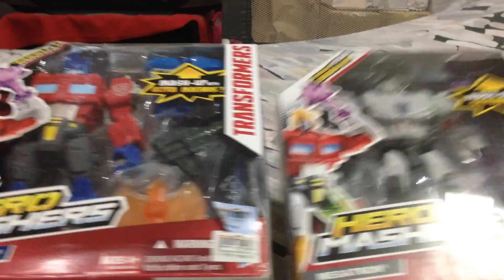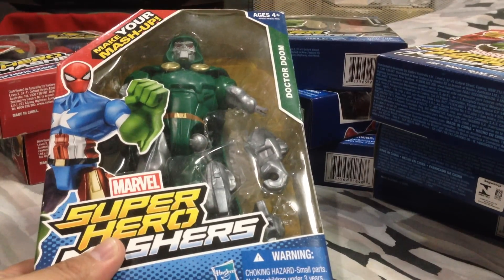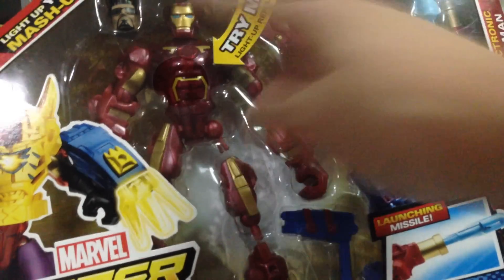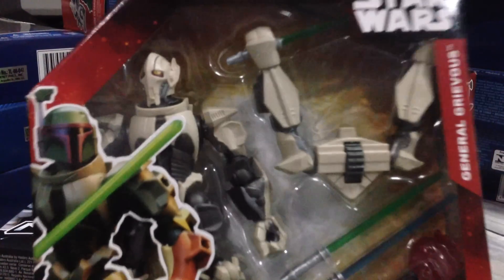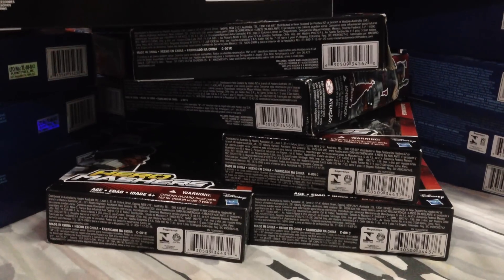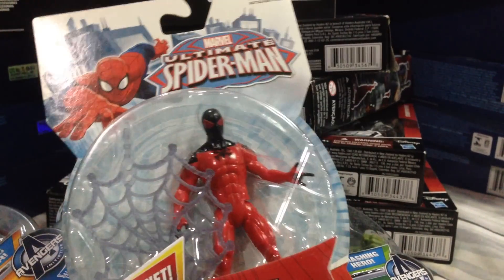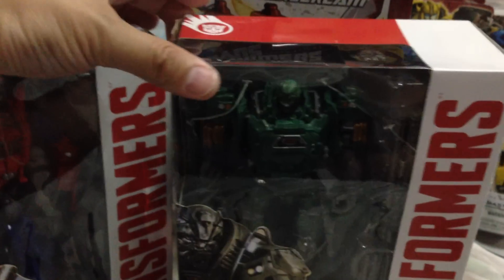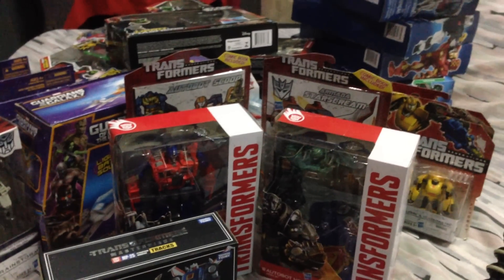Massive Epic Clearance Haul Nov 16 2015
check out my awesome hall of star wars, transformers, marvel, i got on clearance